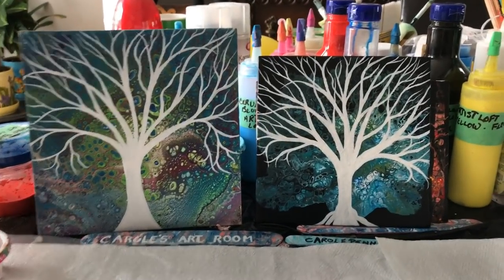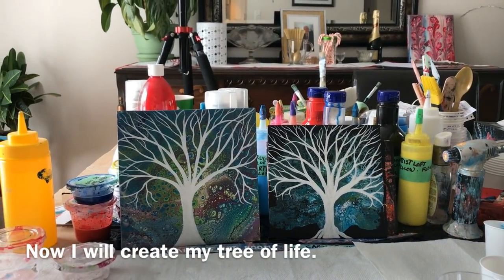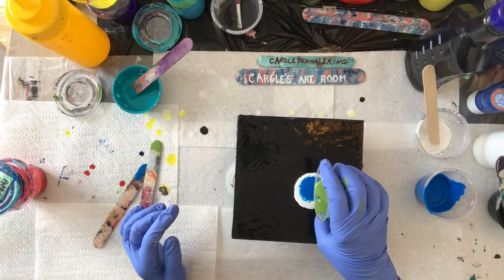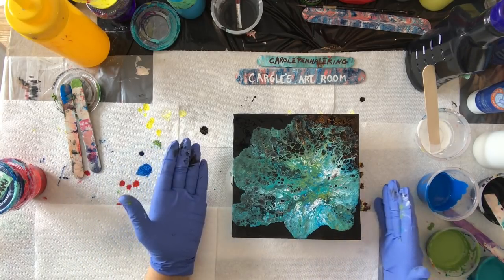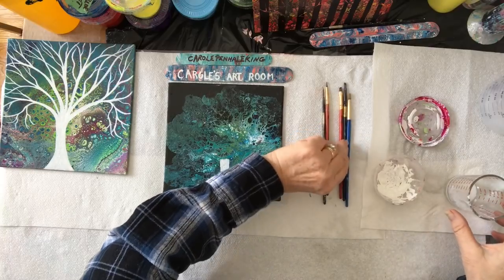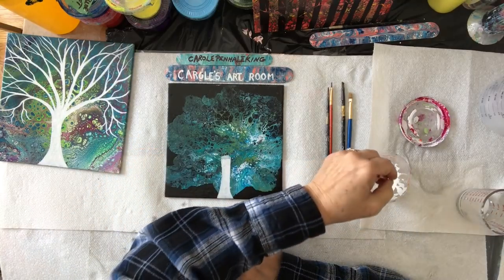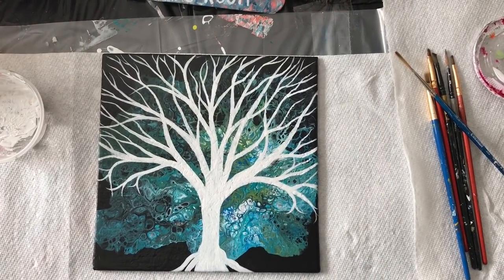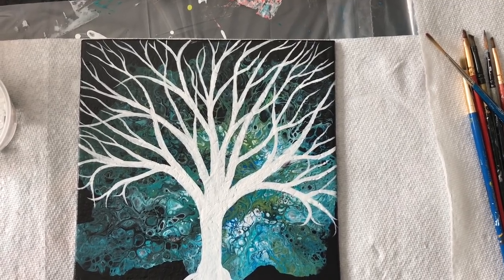(208) How to Paint a Tree of Life on a Acrylic Paint Pour.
How to Paint a tree of Life on a acrylic paint pour
Embellish an acrylic pour and blowing paint.

Use Acrylic Paint  to create beautiful paint pouring art..